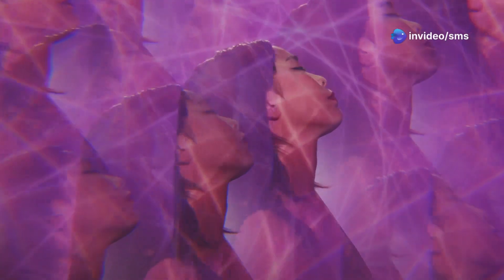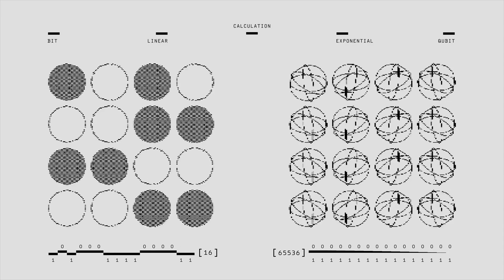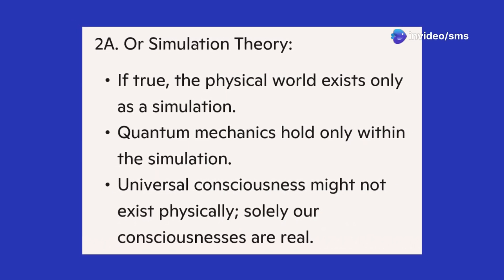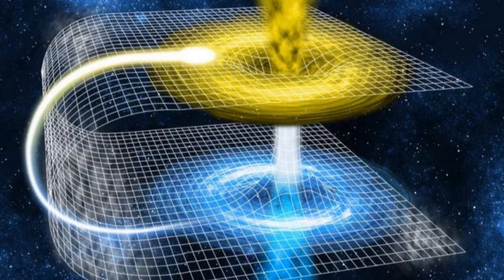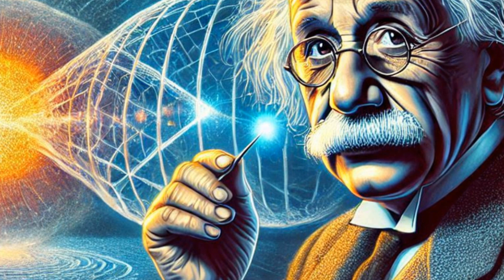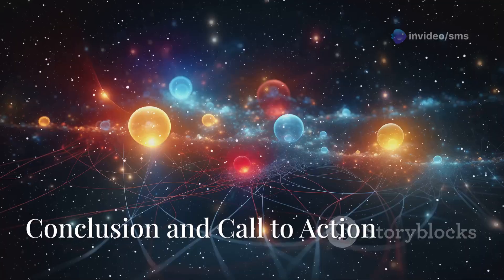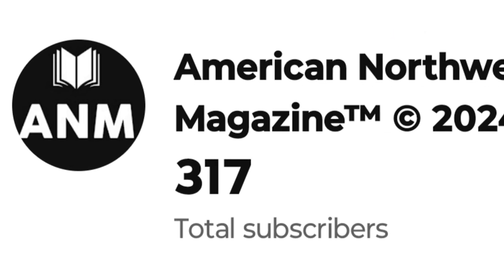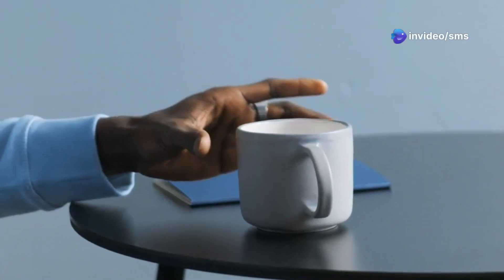Quantum God or Does Consciousness Create Reality? + Donald Hoffman's Perspectives, Solipsism...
Dive deep into the intriguing world of **universal consciousness** and **quantum mechanics** in our latest philosophical journey. Explore fascinating hypotheses such as the **multiverse**, **simulation theory**, and **solipsism**, drawing parallels to nature's mycelium network, which connects and sustains life, just as universal consciousness connects us all.

Discover how **quantum entanglement** emphasizes our interconnectedness and examine Donald Hoffman's insights on how consciousness shapes our reality. If you’ve ever pondered the nature of existence, this video invites you to reflect on the profound links between consciousness and reality.

OUTLINE:

00:00:00 Introduction
00:00:27 The Quest for Understanding Dimensions
00:02:27 Introduction to Universal Consciousness
00:03:35 Can God be found in Quantum Mechanics?
00:06:32 Discussion on Quantum Mechanics, Simulation Theory, and Solipsism
00:09:23 Multiverse Theory and Donald Hoffman's Perspective
00:12:43 Conclusion and Call to Action
00:14:28 Donald Hoffman's Theories Expanded

Watch our channel like we used to watch one channel for hours on our old TVs. Also, please go to the bottom of the channel page and view the specific playlists such as “Variety”, “Science” and so on.

These are the link(s) to the articles and websites we referenced for in the making of this video and we thank the owner and author(s):

Microsoft Copilot

To find supporting material and products for this video, and to help support this channel, please visit our website called American Northwest Products which has a link page which contains links to sites you can make purchases on that we will receive a small commission on including Amazon.com:

Because our search engine optimization otherwise known as SEO is working well with one of our websites please do a search for American Northwest Aviation and select website, then from the menu you can navigate to our parent venture which is American Northwest Ventures and this will enable you to navigate to our other websites such as American Northwest Products where you can support this channel and buy our products as well as select any item on our Amazon page on American Northwest Products' website and if you purchase anything through Amazon after that point we will get a small commission and we thank you very much! We encourage you to please do as much of your Amazon shopping through our Amazon page in the future as well to help support this channel as it won't cost you any more whatsoever.